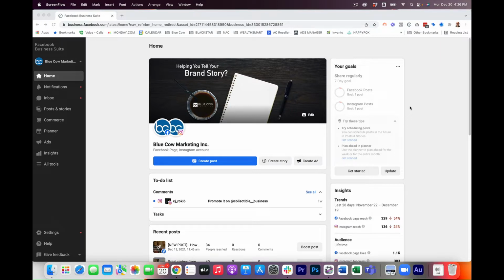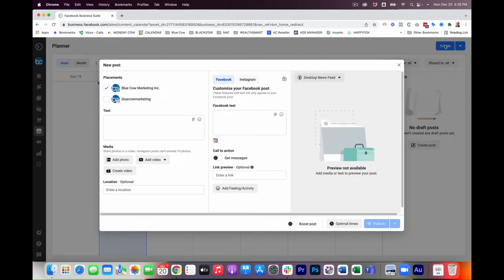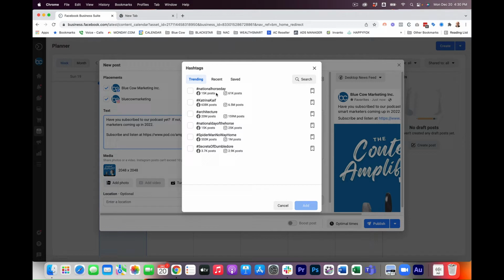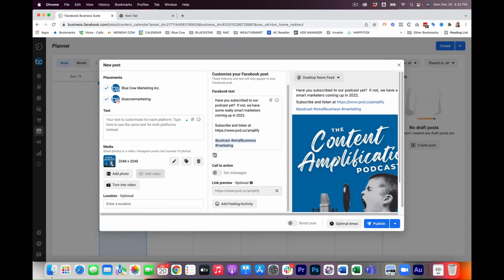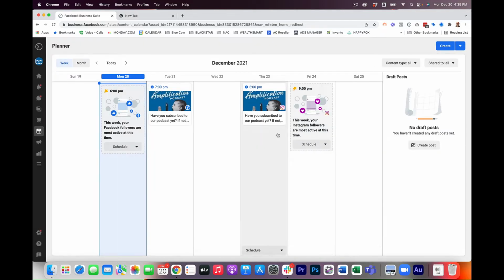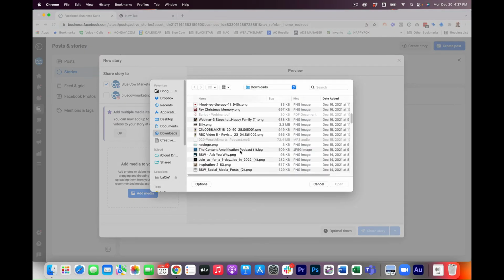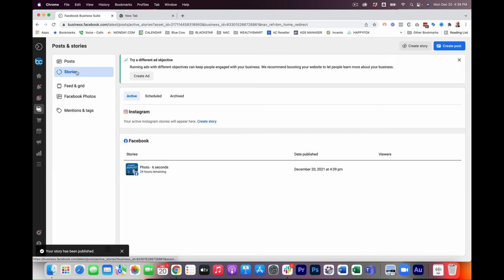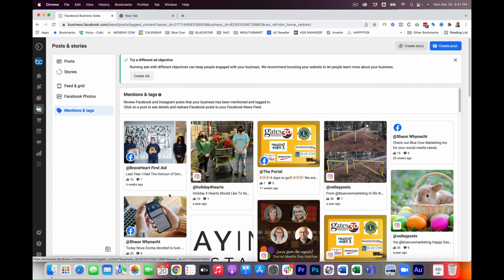A Detailed Tutorial of Facebook Creator Studio (New Edition)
We had great feedback on our older tutorial on Creator Studio, that we did an updated one with the new version. I'm very impressed with how this version has been developed.

In this video I walk through all the functions and how it all works.